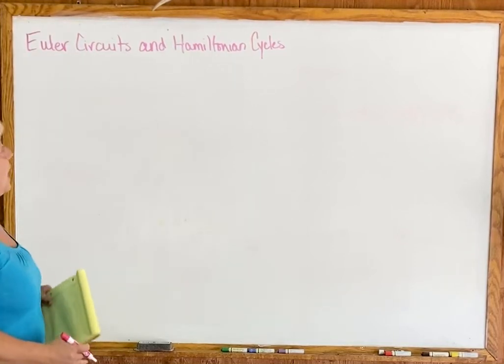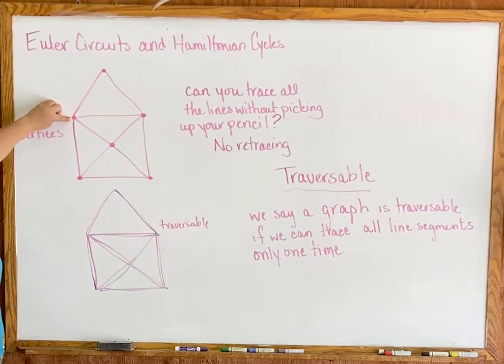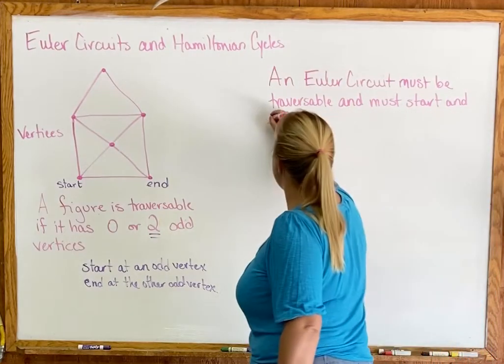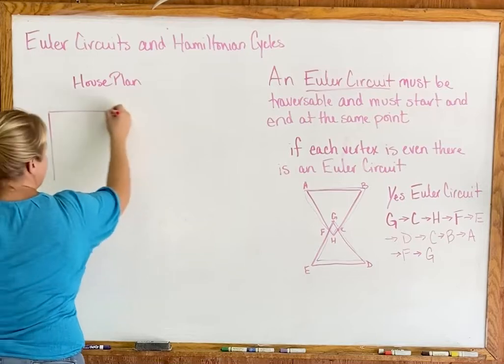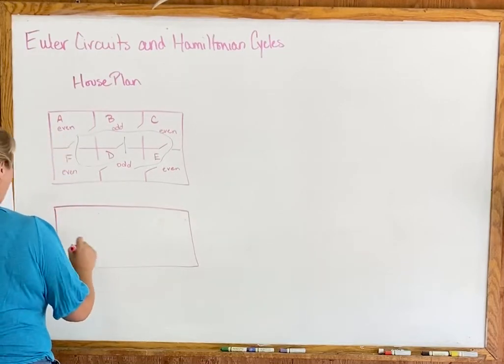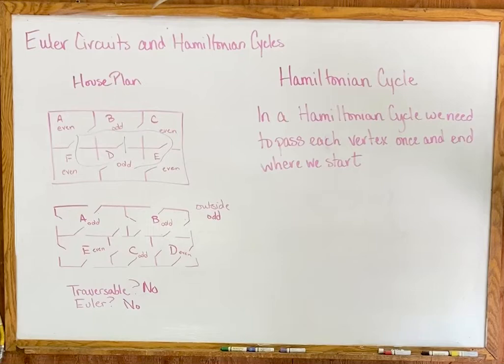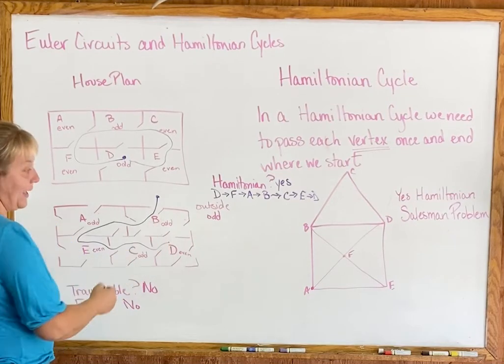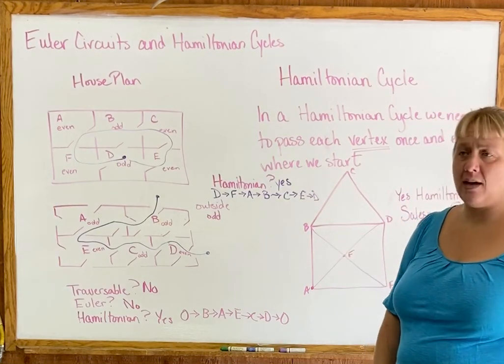Euler Circuits and Hamiltonian Cycles Lecture